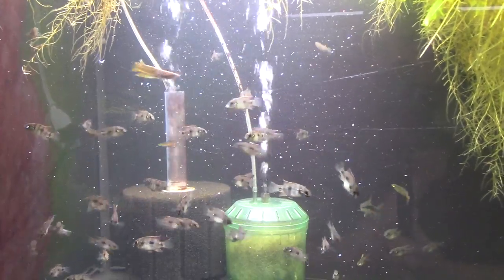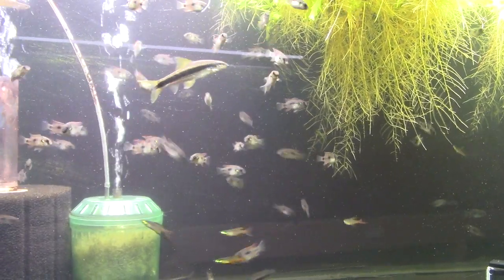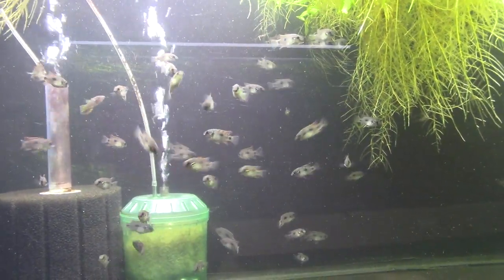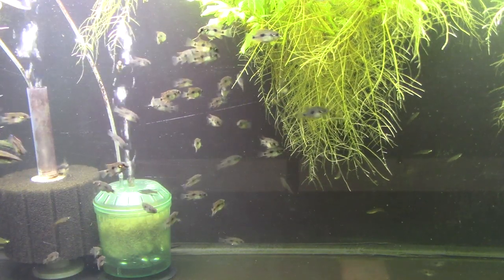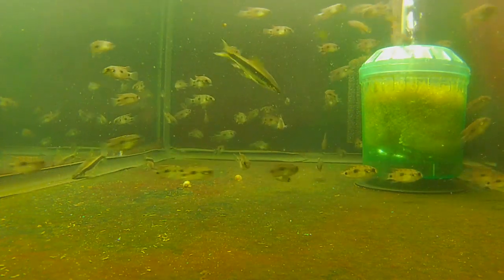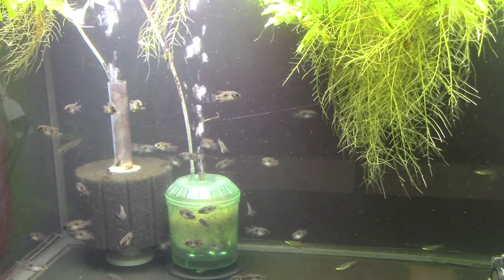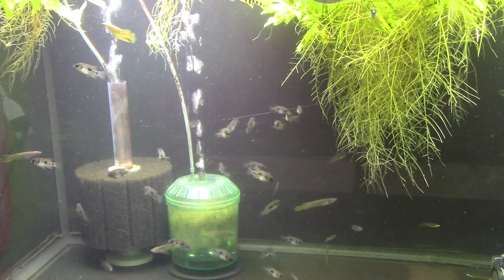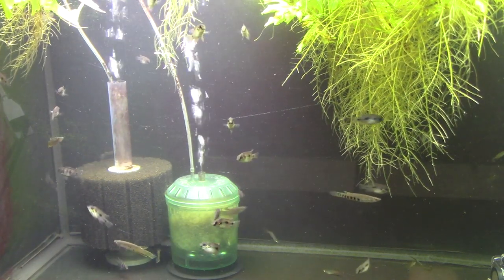African Butterfly Cichlid...The Ultimate Beginner Cichlid